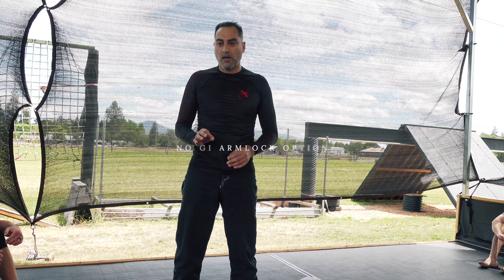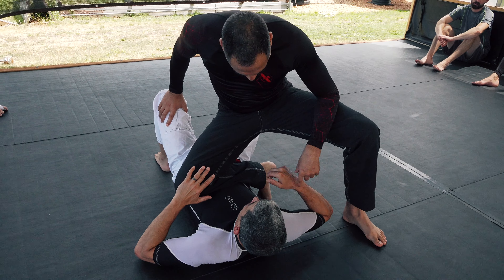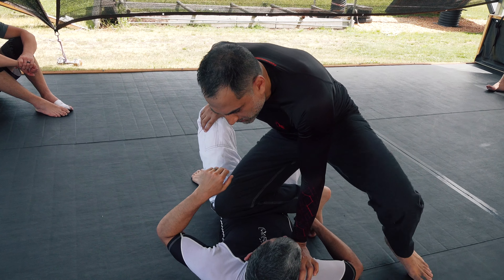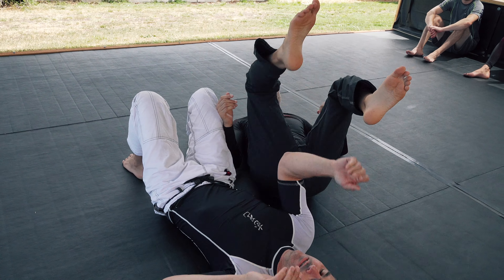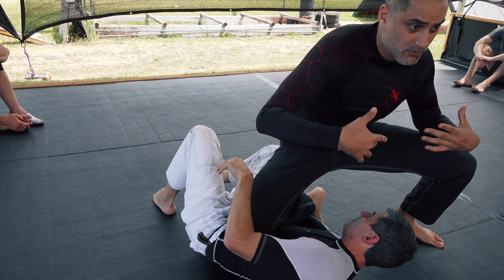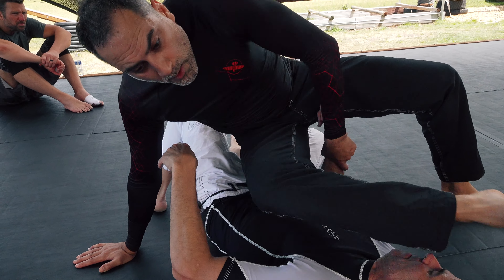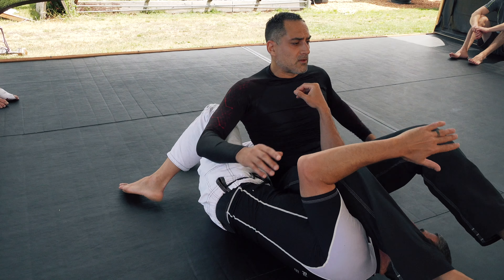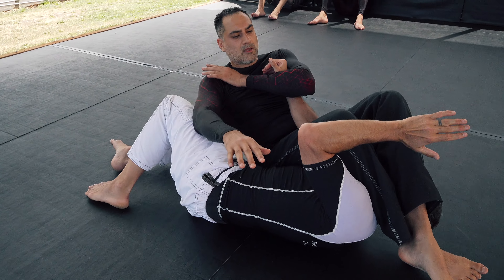Sneaky No Gi Armlock | Brazilian Jiu Jitsu | Martial Arts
Professor Roy Dean shares an unexpected armlock from knee on belly position, suitable for BJJ, MMA, Sambo, Judo, and submission grappling.
Just Released! No Gi Essentials for iOS

Roy Dean is a jiu jitsu expert and global teacher, with black belts in Judo, Aikido, Japanese and Brazilian Jiu Jitsu. With over 30 years of experience, he can transmit insights into the art that will revolutionize your understanding.